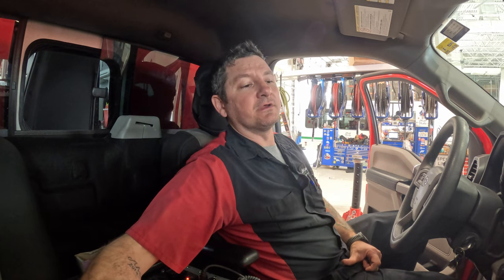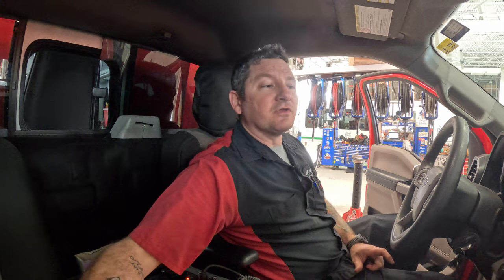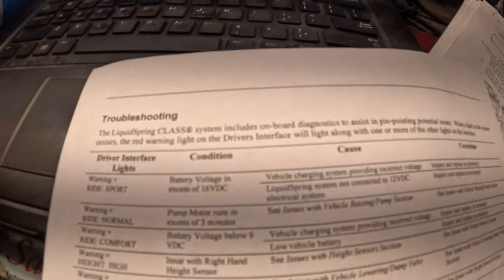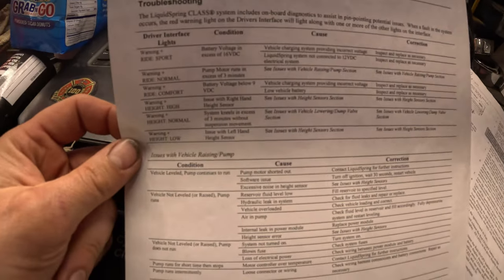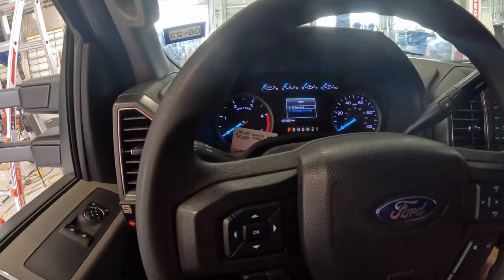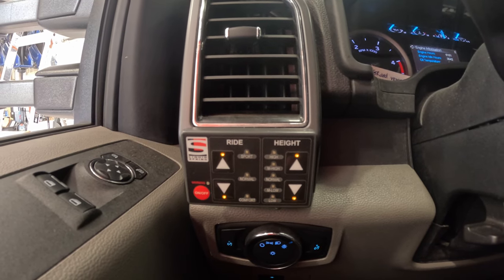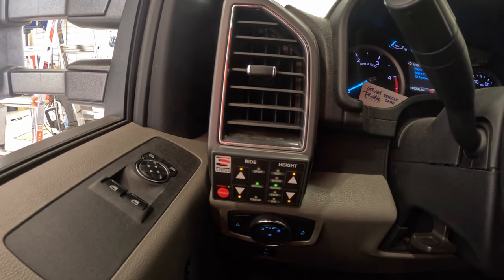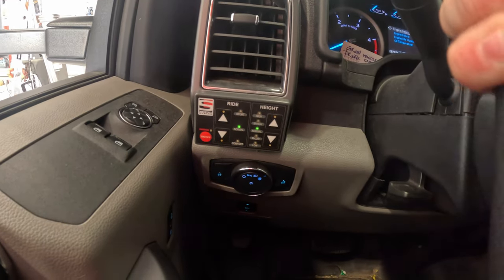liquid springs not dumping or raising full video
this is the full video from my liquid springs short.